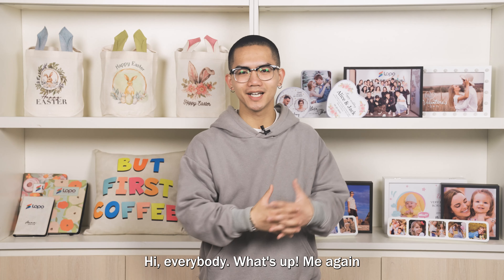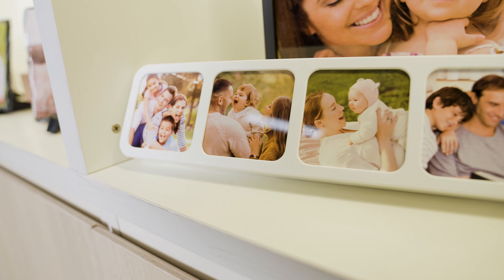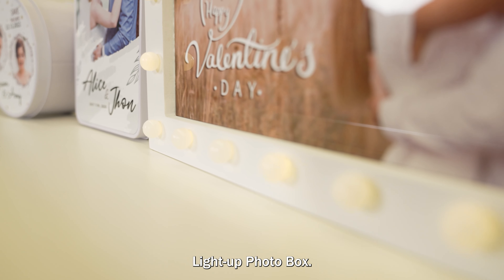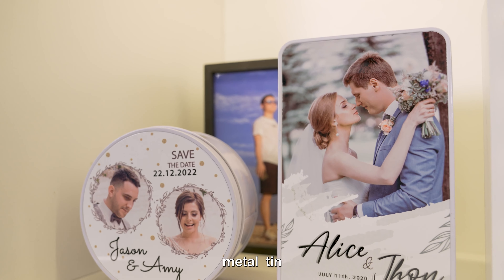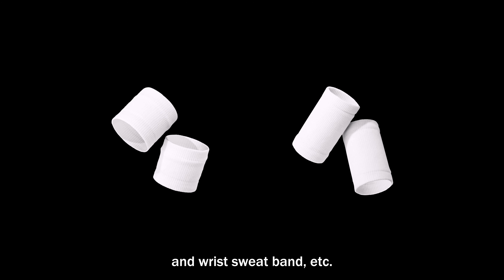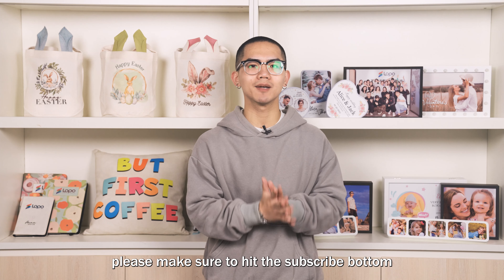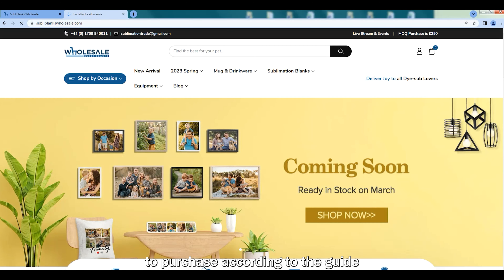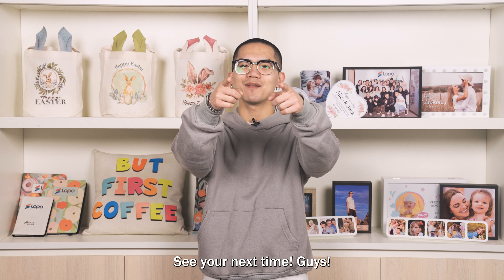UK SubliblanksWholesale New Arrival March 2023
Check UK SubliblanksWholesale New Arrival March 2023 with Dean!

Here's sublimation photo frame, save banks, Poly-PU series, and Easter baskets for your choice. Chinese factory with UK local stock and services -never miss the opportunity to expand your business!

Address: Unit 1 Paragon Point, Rotherham, South Yorkshire, United Kingdom. Zip code : S63 5DB.